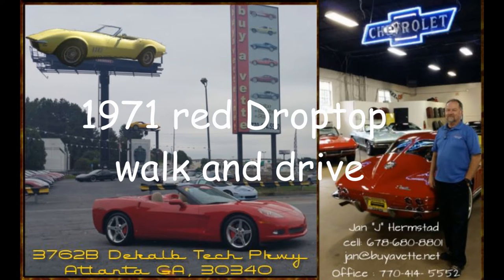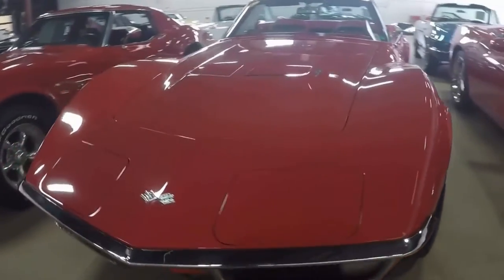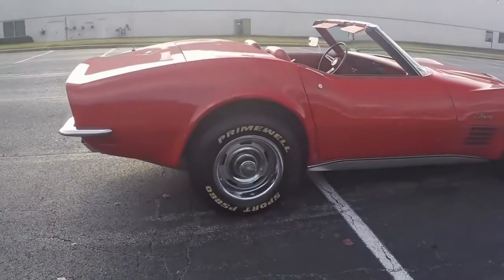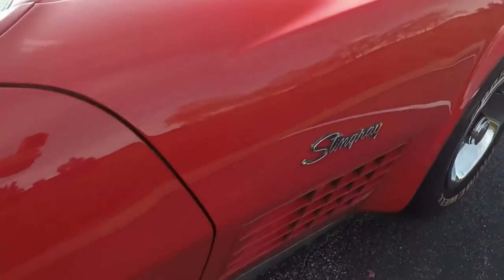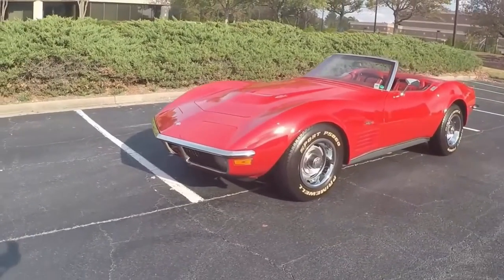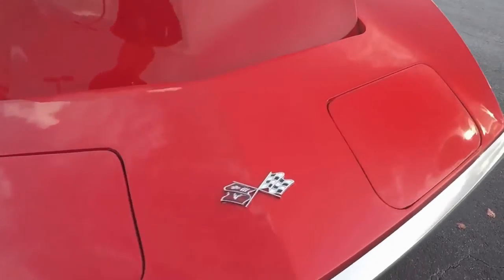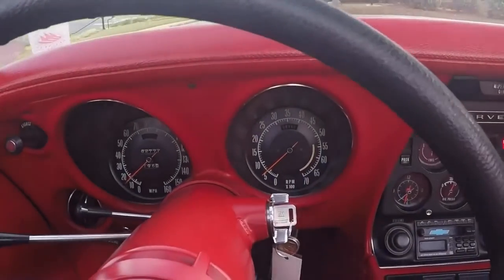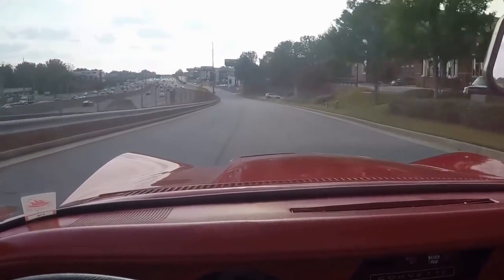1971 Corvette 454 Convertible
1971 Corvette 454 Convertible For Sale

Code correct Mille Miglia Red exterior, code correct Red vinyl interior, White convertible top.

NOM 454ci engine, automatic transmission, posi rear-end.

Features include power steering, power brakes, power windows, tilt-n-tele, AM/FM/Cassette stereo.

Originally assembled on January 4, 1971, this 1971 Corvette 454 Convertible is in nice condition, coming in the desirable Red/Red/White color combination and showing an older body-off restoration, and featuring power steering and power brakes. This car's paint looks to be newer, and is vg with a great shine. Convertible top looks to be recent, and is vg-exc with a vg-exc window. All exterior glass in this car shows a correct date code, and weatherstripping looks to be slightly older, and is good-vg. Chrome bumpers show an older or original finish, and are in good condition. Taillights and exterior door handles show typical wear for a car of this age. Rally wheels good-vg with good condition trim rings and center caps, and radial raised white letter tires show an average of 10/32nds tread depth remaining. The interior of this 1971 Corvette 454 Convertible shows vg loop carpet, door panels, and rear storage bins, and good condition dash pad, center console, GM seatbelts and steering wheel. An older Custom Auto Sound AM/FM/Cassette stereo has taken the place of the factory AM/FM radio, and the clock is currently working with a quartz movement. The NOM 454ci engine in this car shows correct casting number 3953512, and original casting date July 1, 1971. Judging by the presence of "CE" on the stamp pad, this appears to be a new car warranty replacement engine. Correct air cleaner, intake manifold, valve covers, ignition shielding, and exhaust manifolds are in place, and the frame is solid and rust-free. Please note that the VIN tag shows corrosion, and is missing rivets, as well as the first two digits of the VIN. Please check with your local state laws before purchasing this car as many states require a VIN tag inspection. This car has been fully serviced, and all instrument gauges, lights, turn signals, brakes, engine, transmission and rear-end are all in good operating condition.